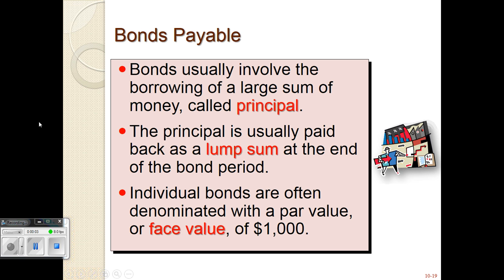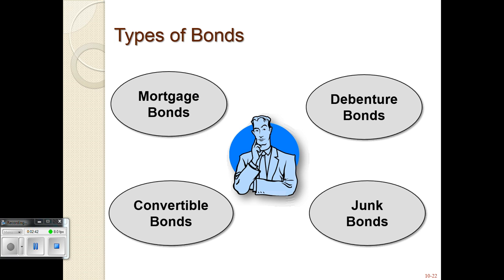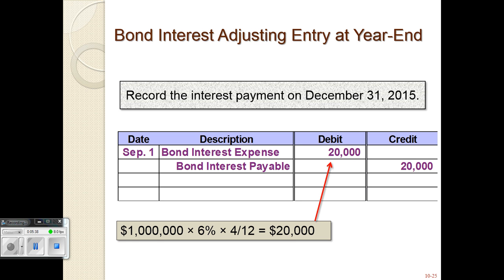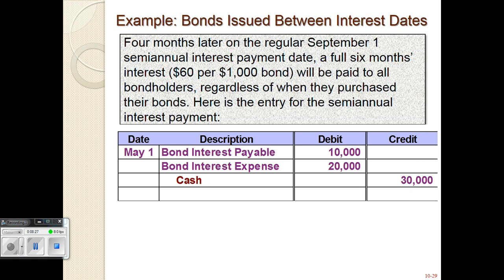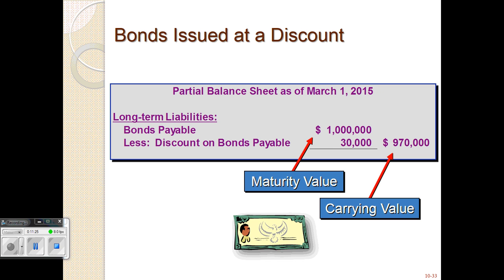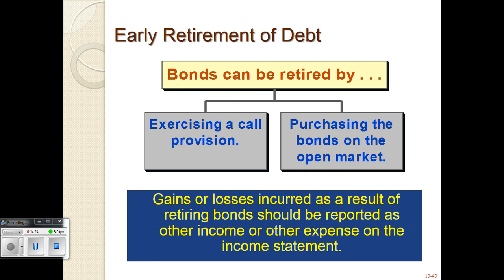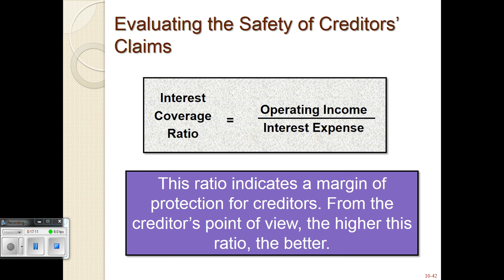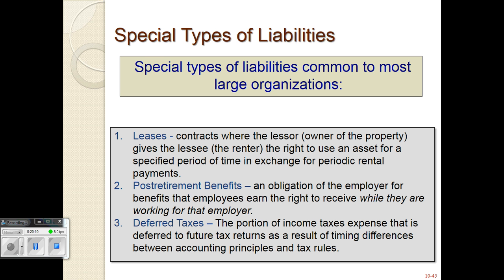Accounting Chapter 10 Part 2